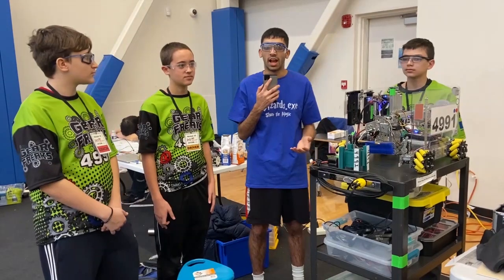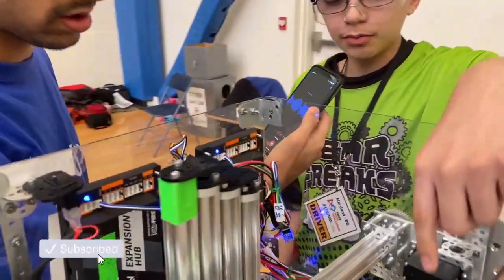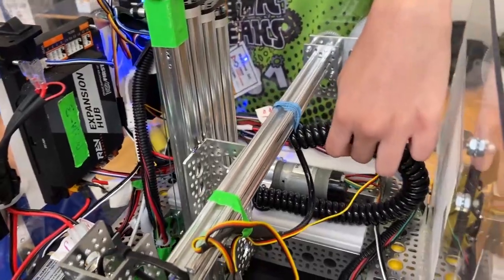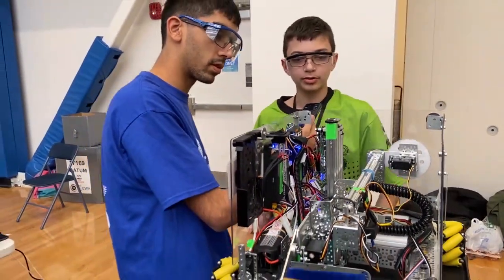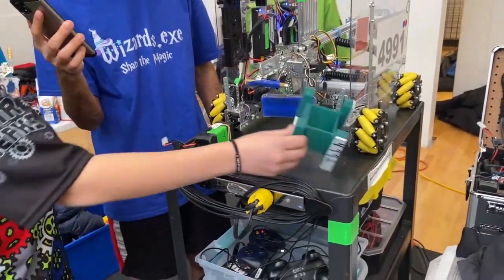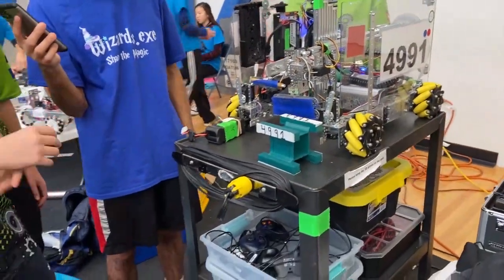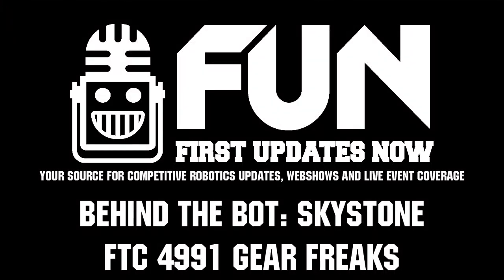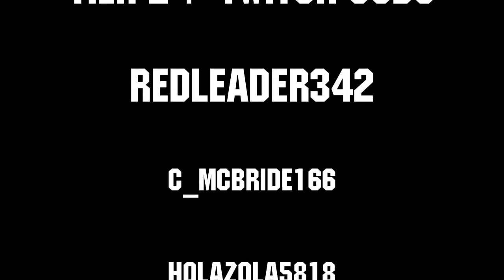Skystone Behind the Bot FTC 4991 Gear Freaks - First Updates Now